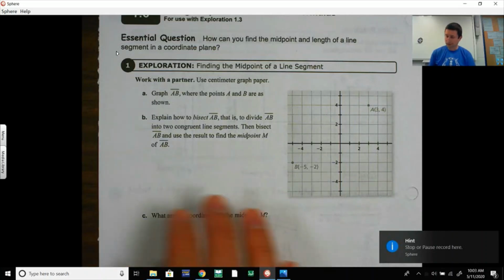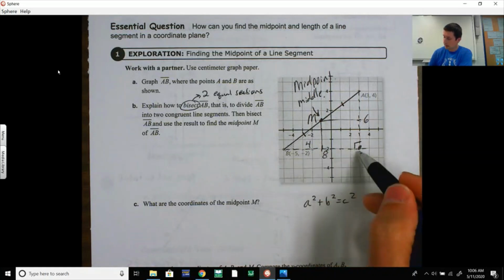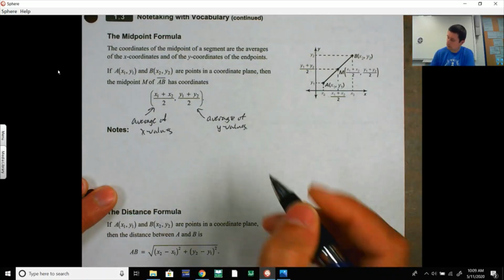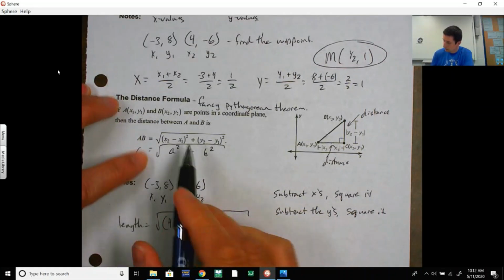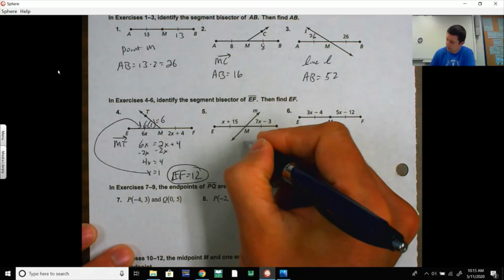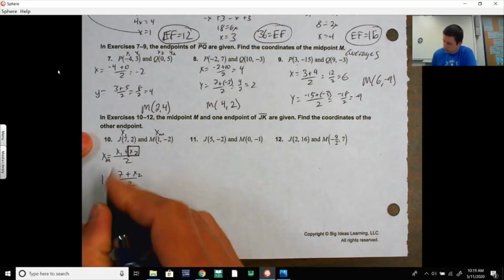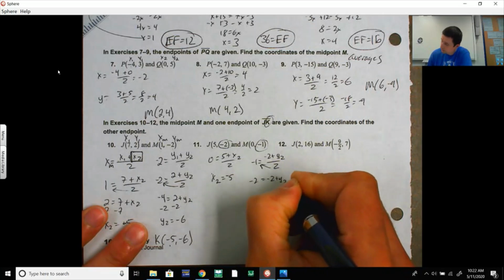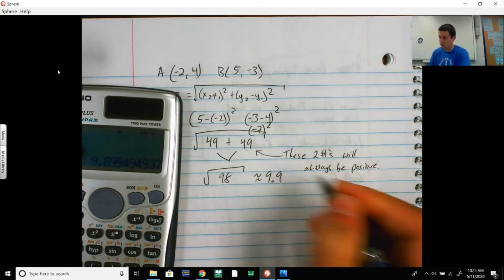Geo 1.3 Midpoint and Distance Formulas